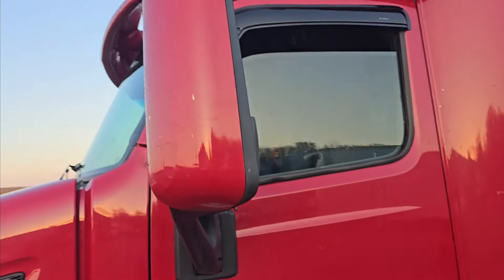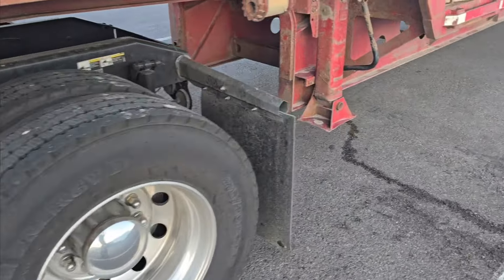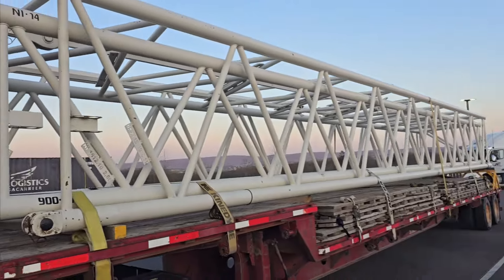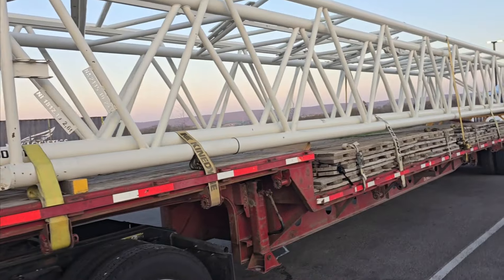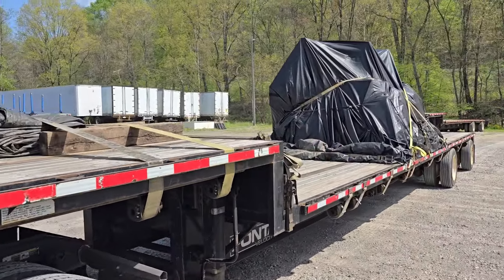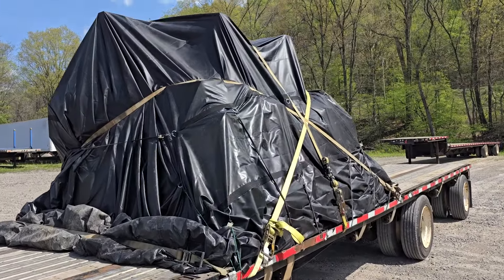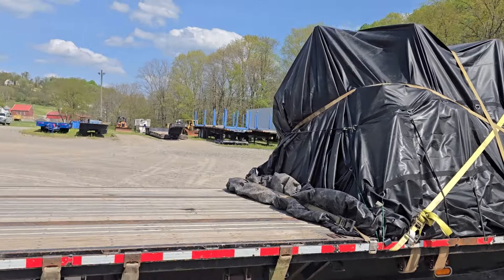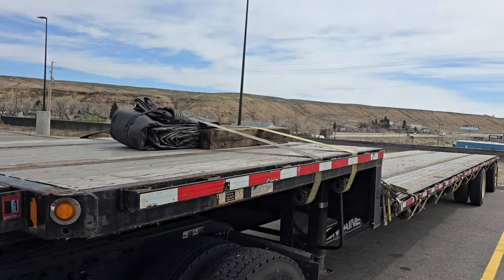Adventures In Power Only - Aggressive Patience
It has been interesting